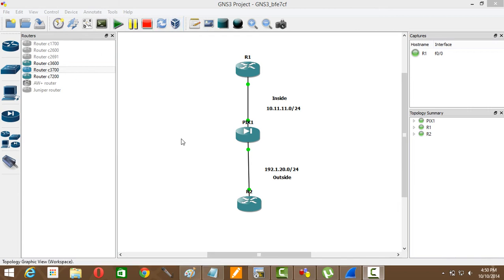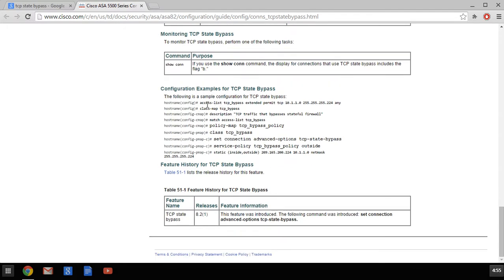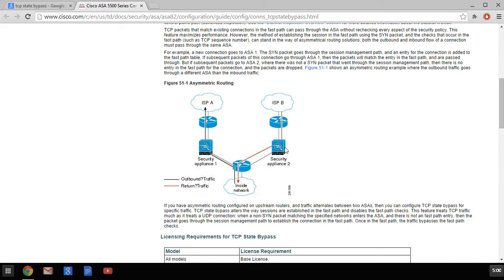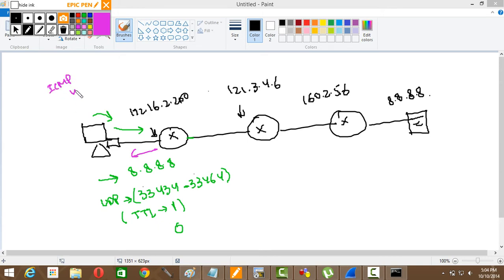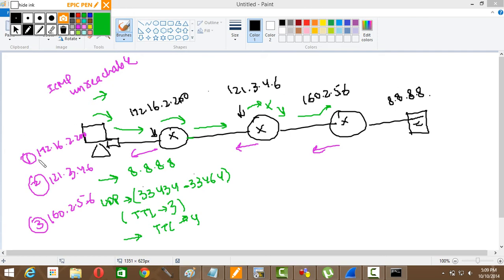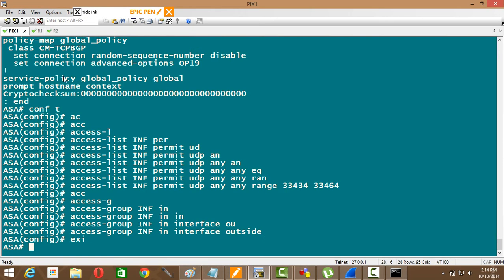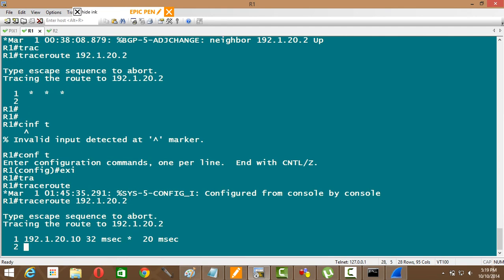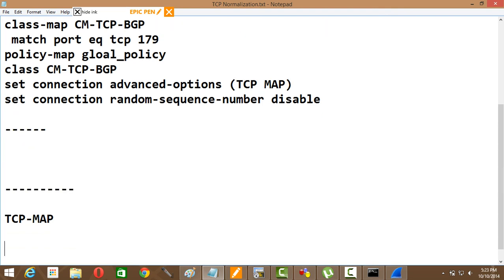Day 8: TCP State Bypass and Traceroute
This video is part of the 12 day Cisco ASA firewall course on Udemy.